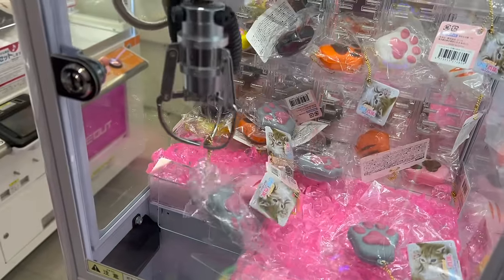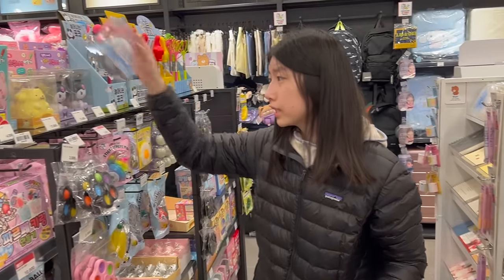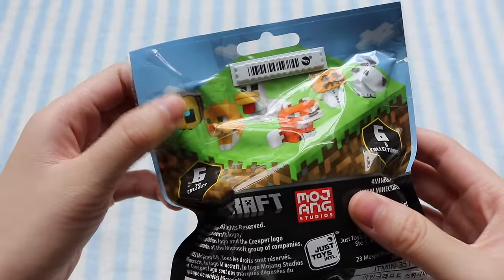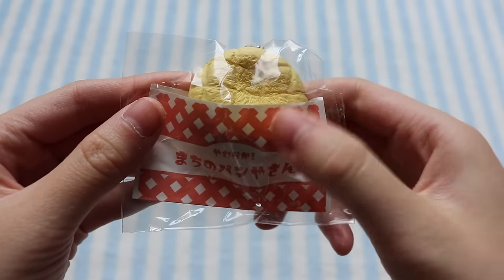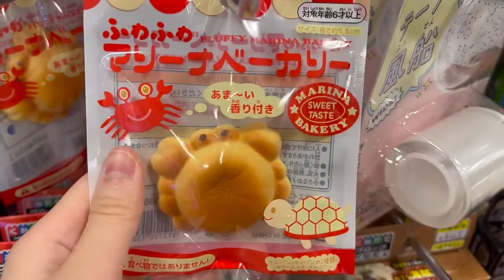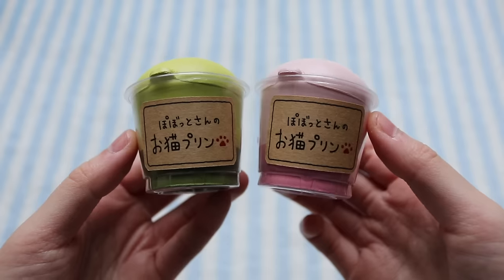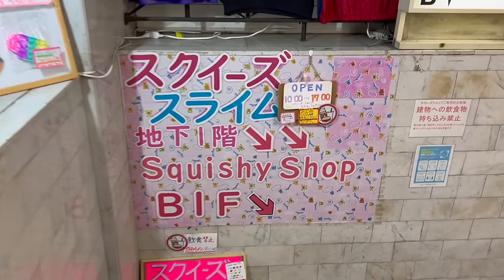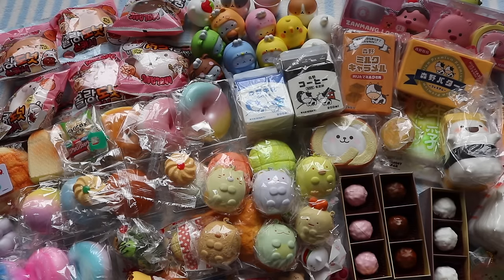Squishy Shopping in Korea, Taiwan, and Japan! My BIGGEST Squishy Haul Yet!